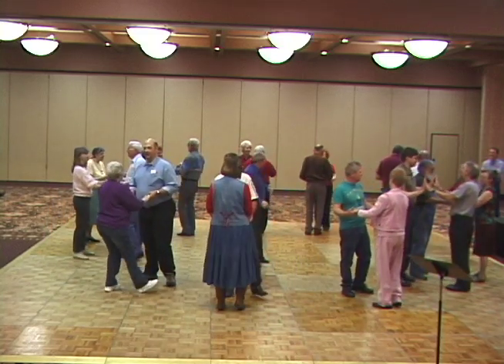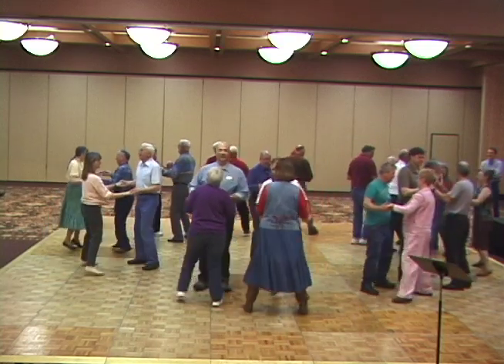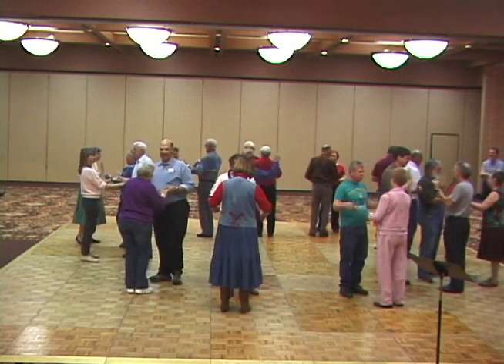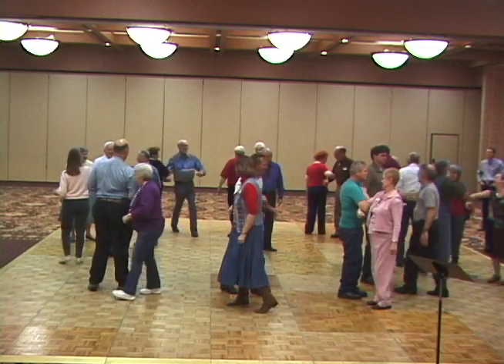Patty Cake Polka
To see similar dances go to the book "Dancing For Busy People" and view the blog DFBP. Patty Cake Polka has also been called Clap Hands Polka.  It started as a children's dance, but as you can see from the video, adults still enjoy the dance.

This version was presented by Bob Riggs at the 2007 Beginner Dance Party Leader's Seminar.  The music may be downloaded from the Lloyd Shaw Foundation Website.